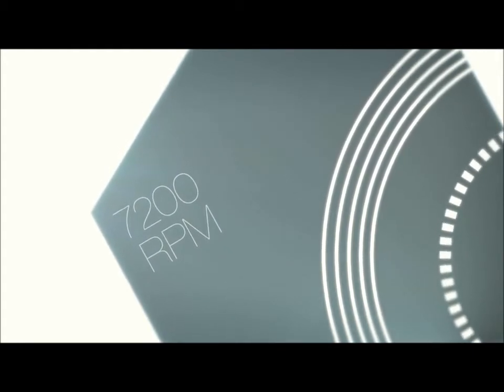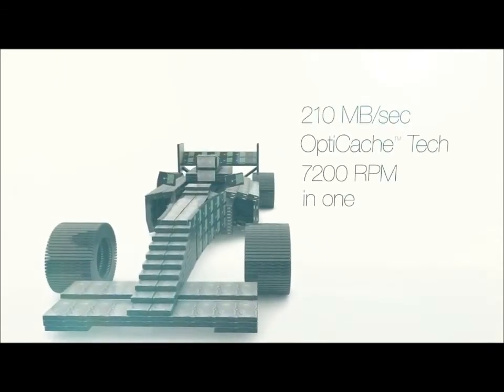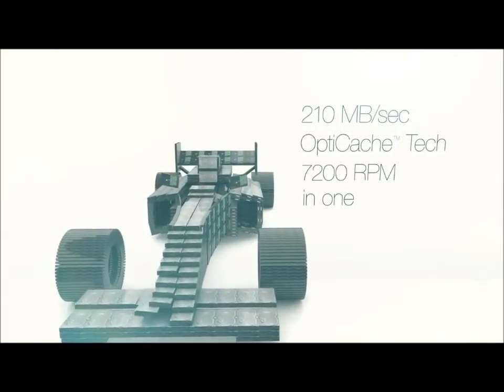Seagate Barracuda Hard Drive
The Barracuda hard drive gives you one hard drive platform for every desktop storage application. One drive with trusted performance, reliability, simplicity and capacity.
  - 1TB/disk 7200 RPM platform provides affordable capacity up to 3TB
  - Seagate OptiCache™ technology improves performance by up to 45%
  - Seagate AcuTrac™ technology enables reliable read/write performance even in high touch operating environments
  - Seagate SmartAlign™ technology for no-hassle transition to Advanced Format 4K sector technology
  - Free DiscWizard™ software enables 3TB drive use on legacy PC BIOS as well as Windows XP-based systems